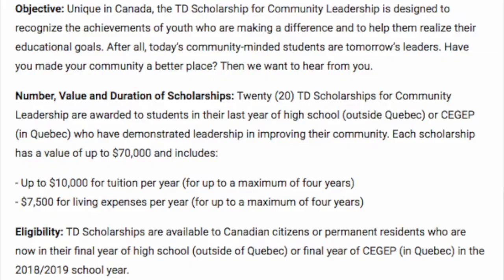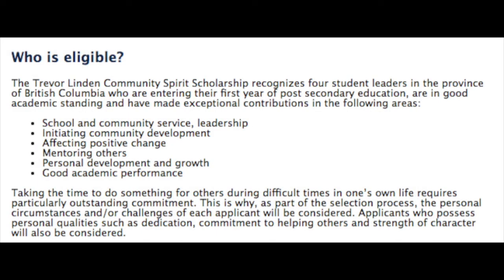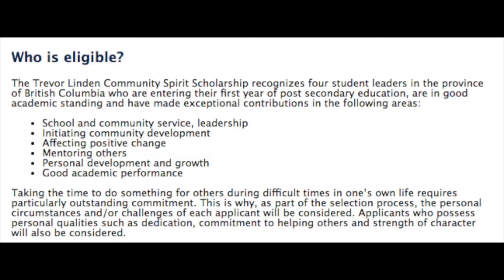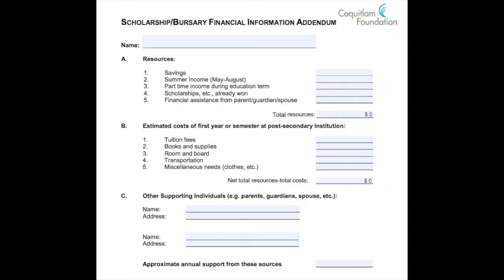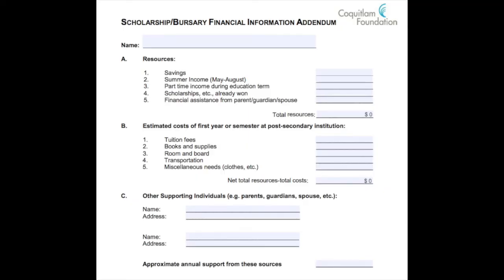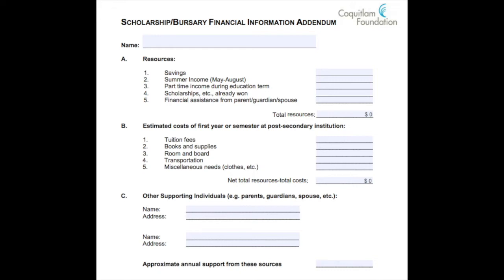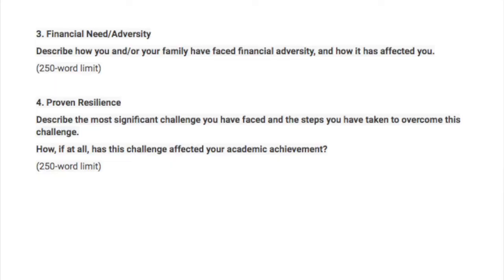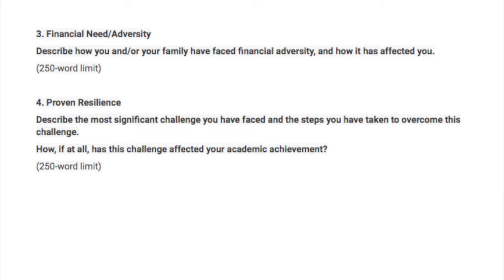What Is The Difference Between Scholarships And Bursaries?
SCHOLARSHIPS and BURSARIES, what do they mean? // Want to know the difference between scholarships and bursaries? Want to know what to look for when you are applying? In this video, I will go through what a scholarship and bursary are and tell you what you need to know to apply.

Want the BEST advice on the scholarship process and the post-secondary application process schooling, whether you are in university or high school, make sure to SUBSCRIBE TO OUR CHANNEL AND HIT THE BELL TO BE NOTIFIED WHEN WE POST A NEW VIDEO.